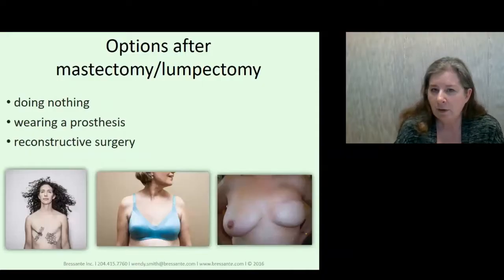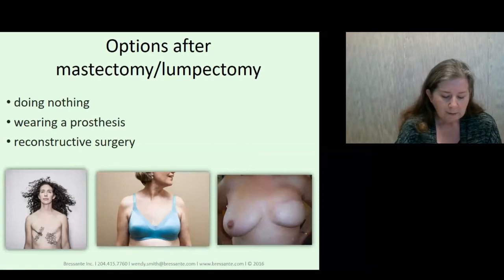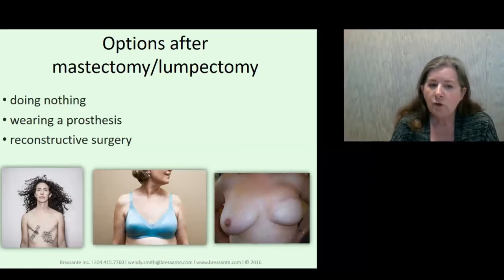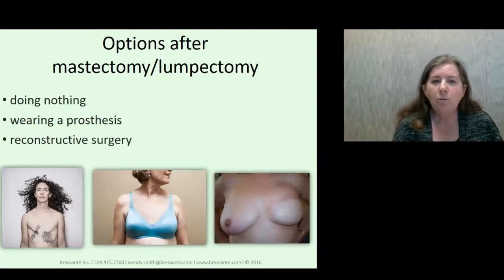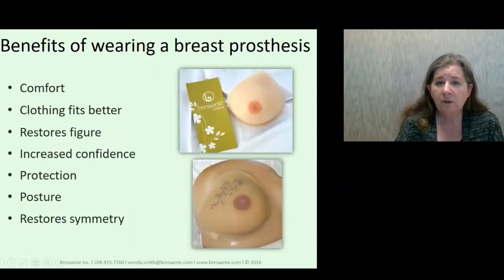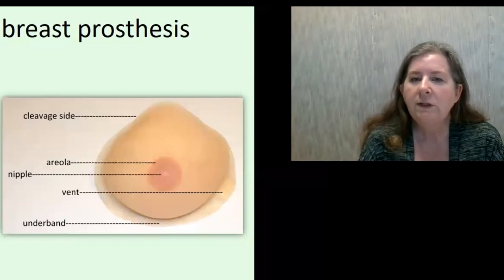Breast Cancer Rehabilitation & Wellness Summit: Wendy Smith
Mastectomy after breast cancer means another decision for women about what to do next  about  what to do for clothing  and breast prostheses or not. Wendy Smith, designs breast prostheses and is the guest speaker for the online Summit. Wendy has met with many women after mastectomy and will discuss women's choices and design options of the prosthesis.